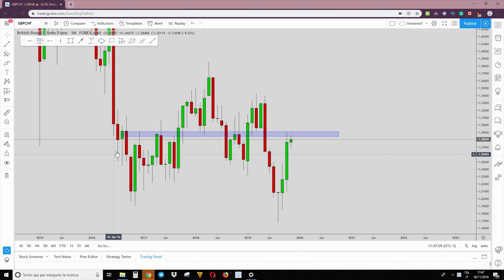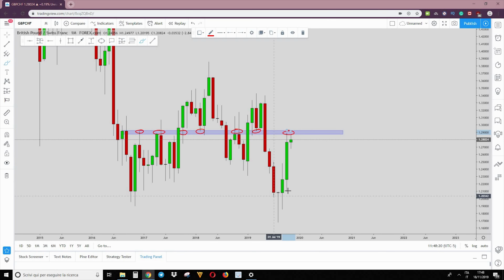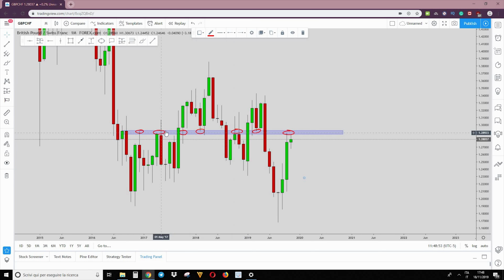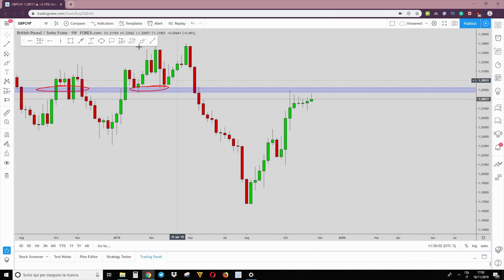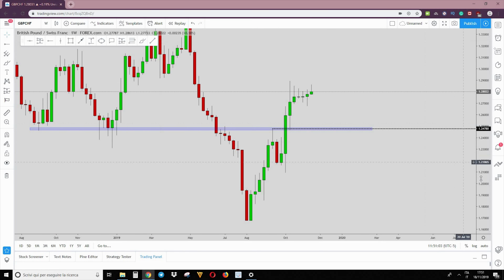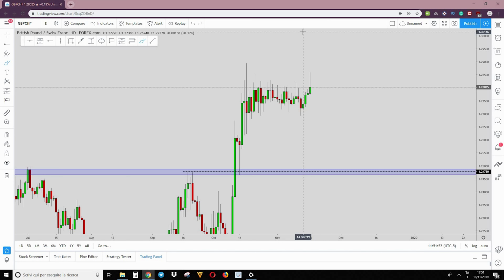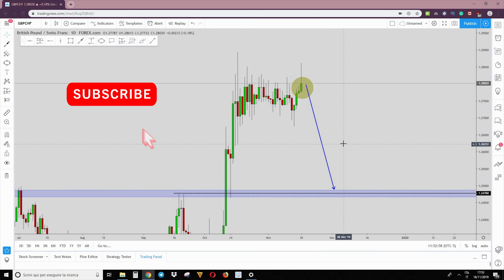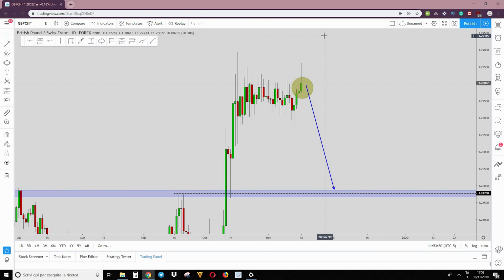How To Trade Forex: technical analysis ( multi-timeframe )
In this video, you will increase your ability to trade any market by understanding how multi-timeframe analysis gives you the opportunity to have a wide view of the market and gain an advantage.